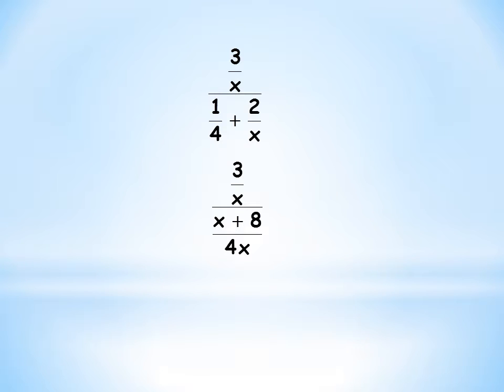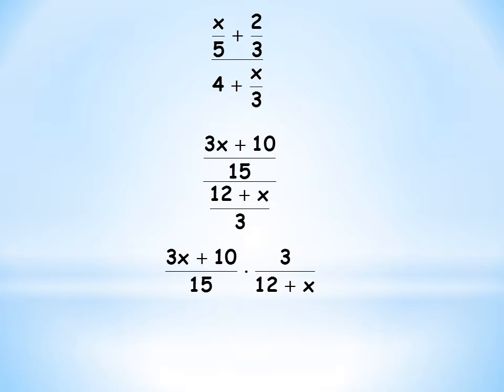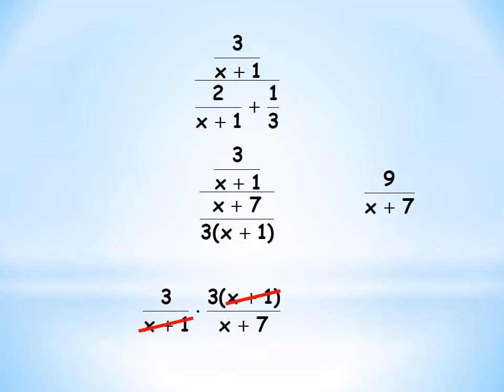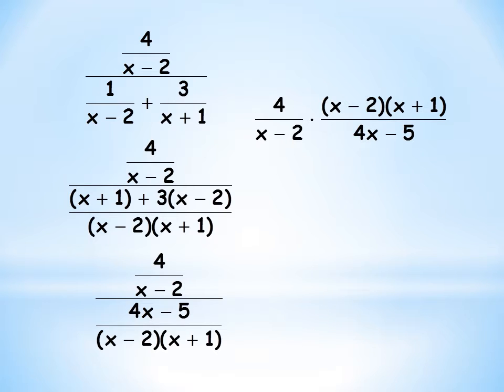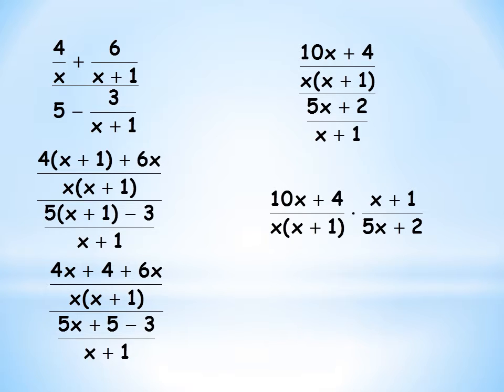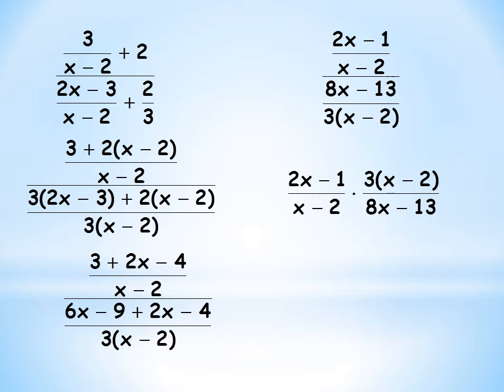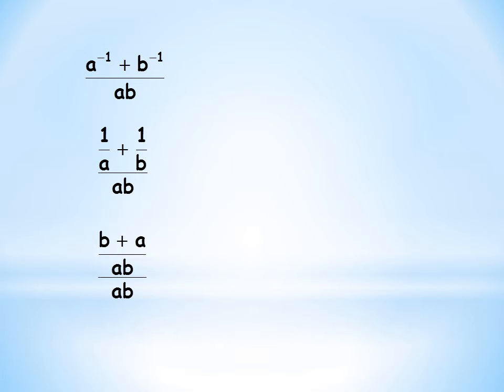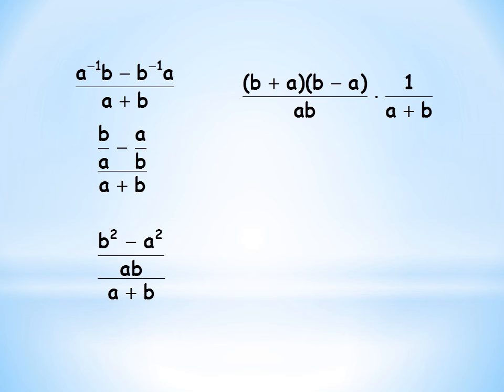C Complex Fractions